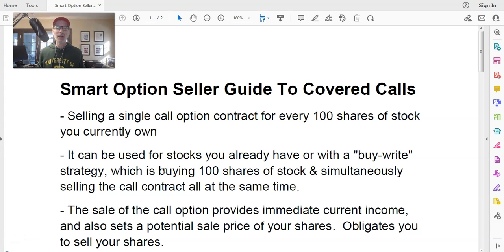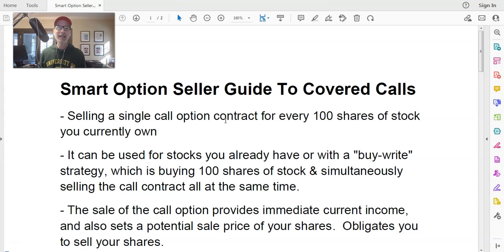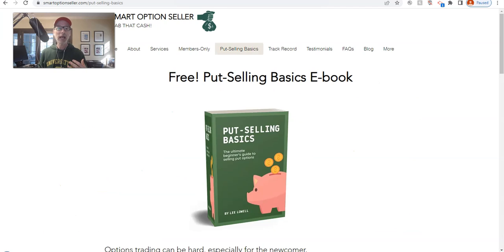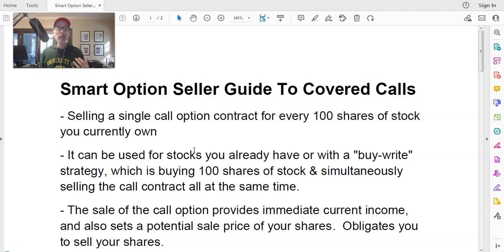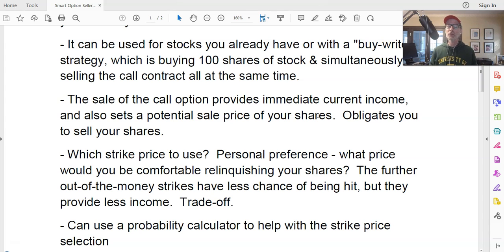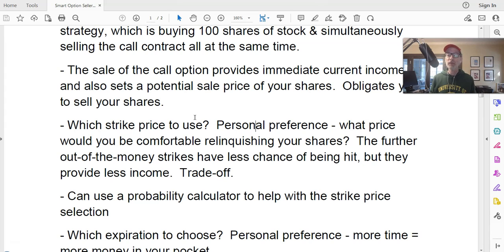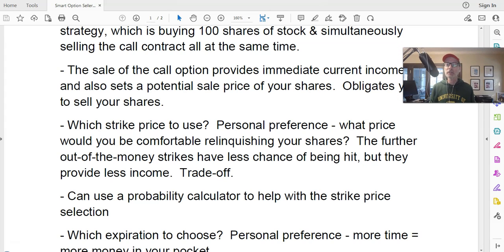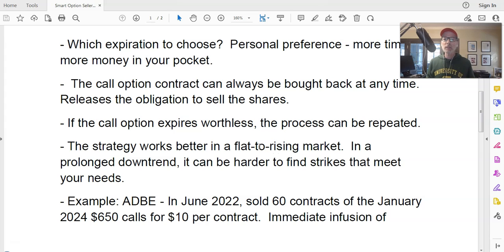How To Sell Covered Calls For Beginners - Income Stream!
Learning how to sell covered calls is a great way to create an upfront income stream.

If you have at least 100 shares of stock in your account, you can take advantage of selling covered calls.

In this video, I explain what covered calls are, why to use them, how to use them, and how much cash you can generate.

I discuss such topics as strike price selection, expiration date selection, and how to avoid one major pitfall.

7 Chart Patterns That Consistently Make Money (Amazon)